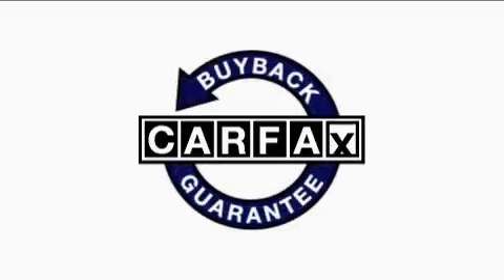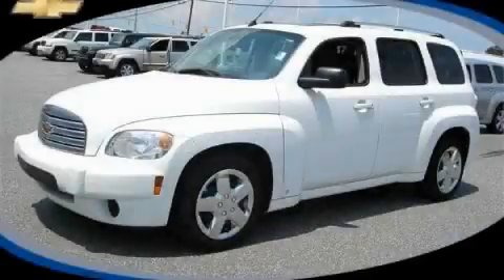2009 Chevrolet HHR Acworth GA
Year: 2009
 Make: Chevrolet
 Model: HHR
 Engine: Gas I4 2.2L/134
 Trans.: Automatic
 Exterior: Summit White
 Miles: 31,725
 Interior: Black

 http://

 2009 Chevrolet HHR Acworth GA